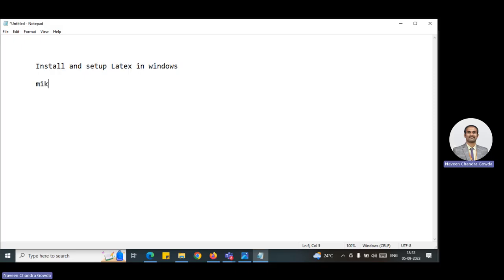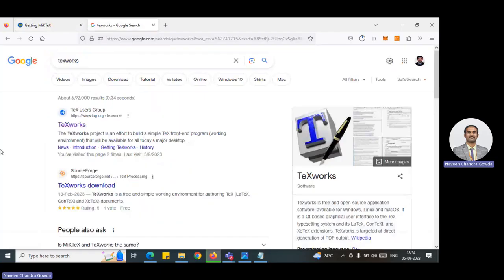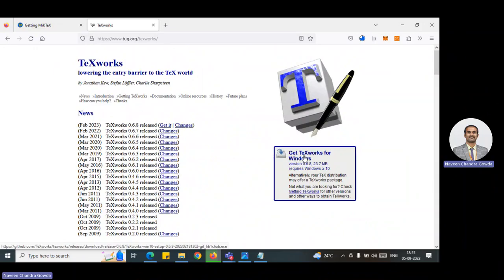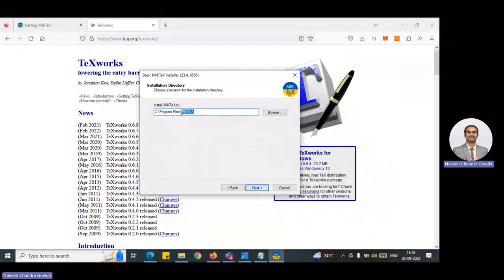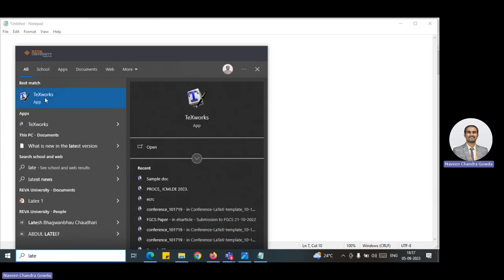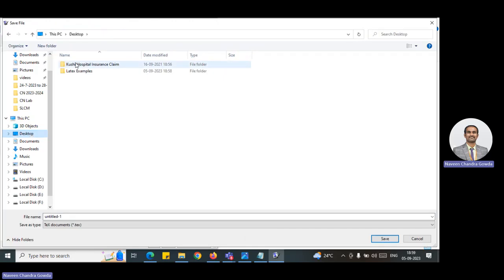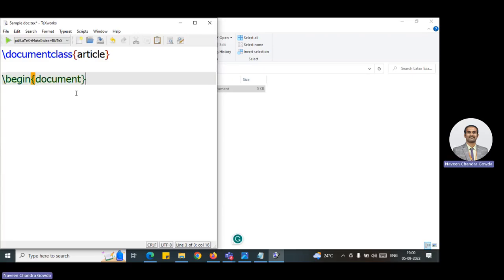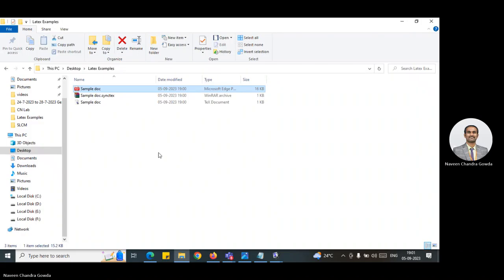Latex Solutions: Install and Setup LaTeX in Windows